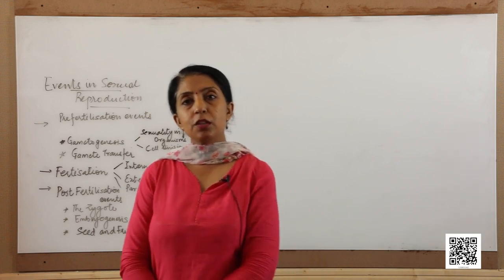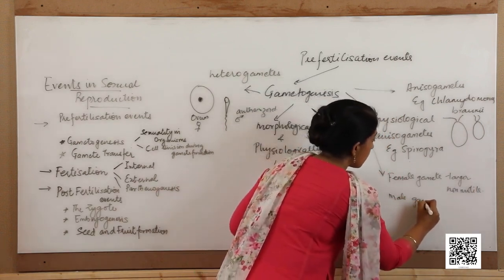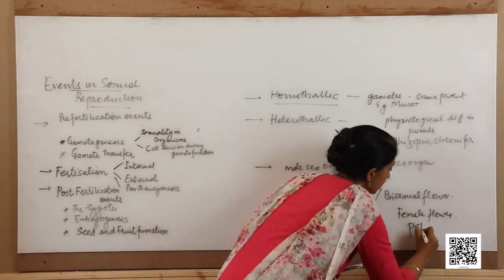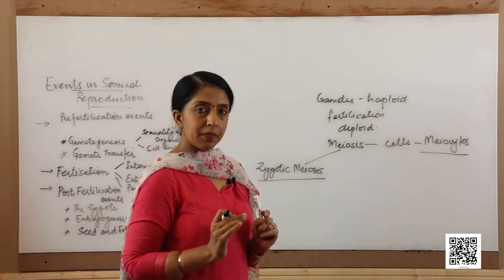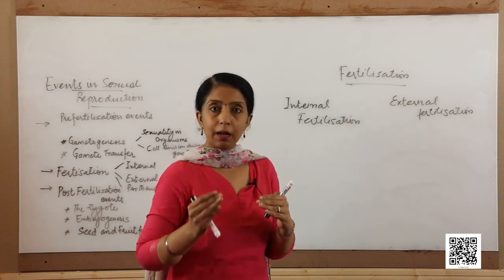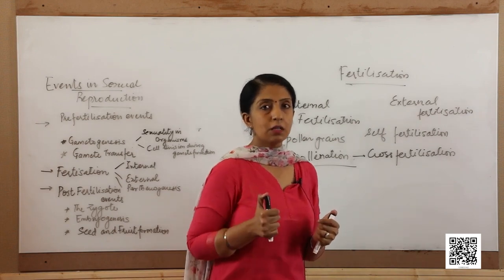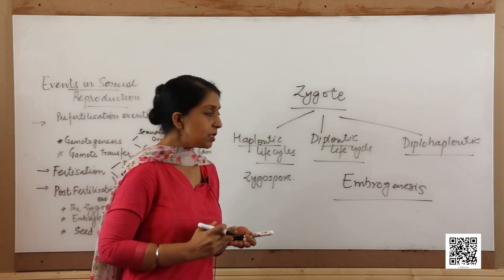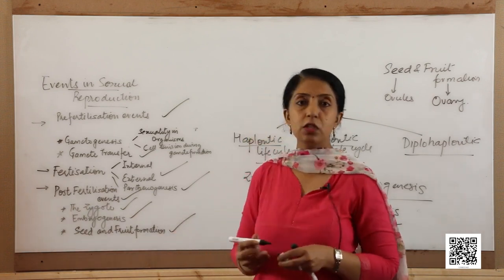NCERT / CBSE Class 12 Biology - Reproduction in organisms - Part 4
Biology ( जीवविज्ञान )
Reproduction in organisms Part 4 ( जीवों मे जनन  भाग 4 )